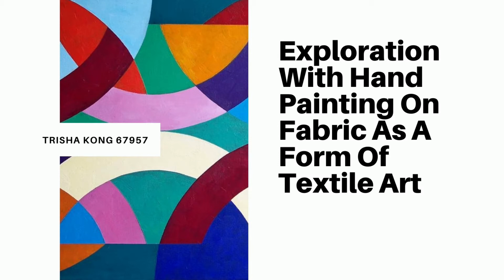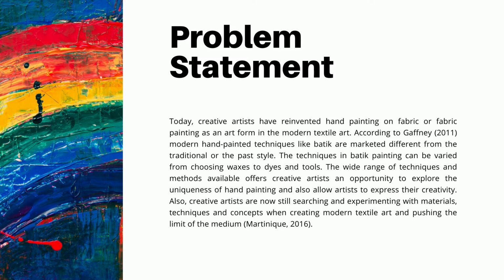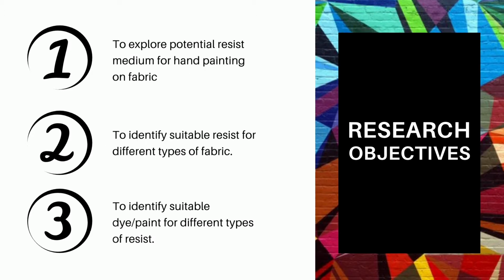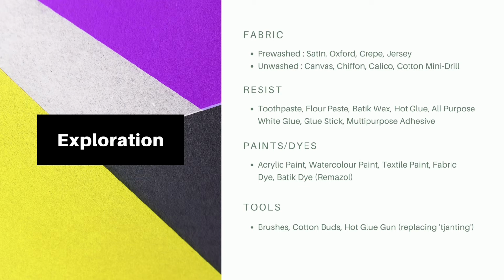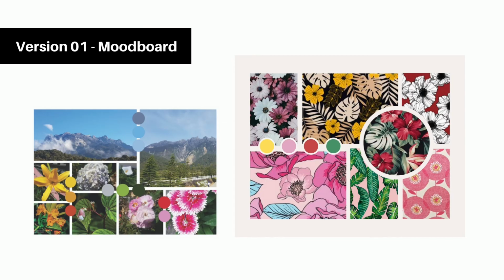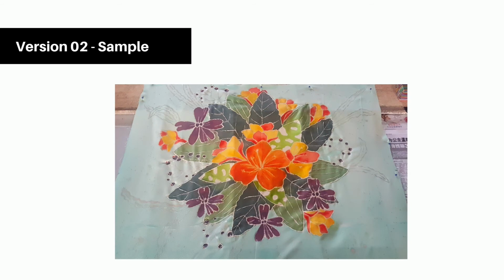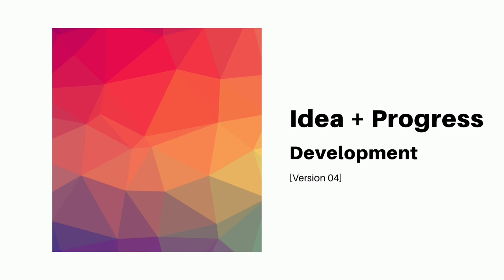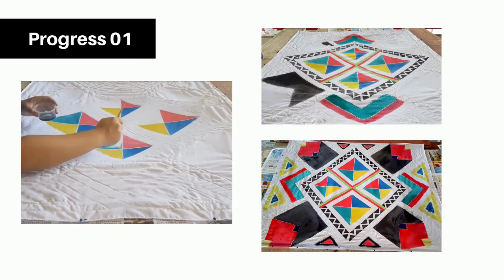67957_TRISHA KONG_CIPTA2021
CIPTA 2021 e-Exhibition